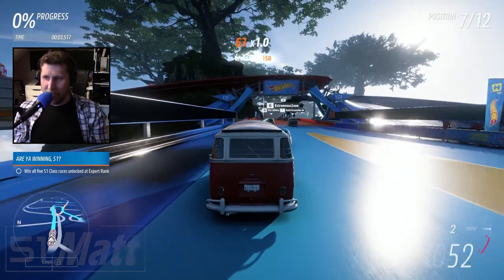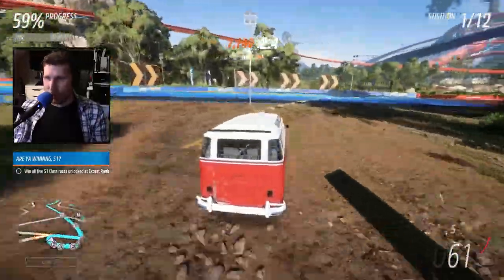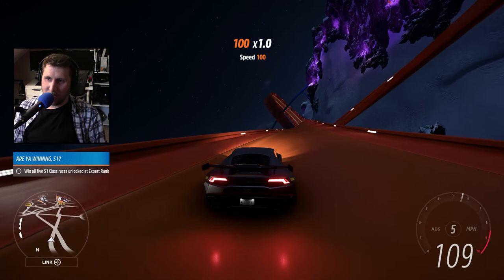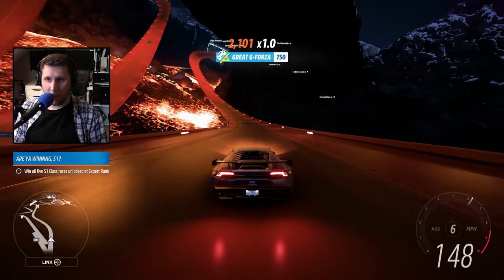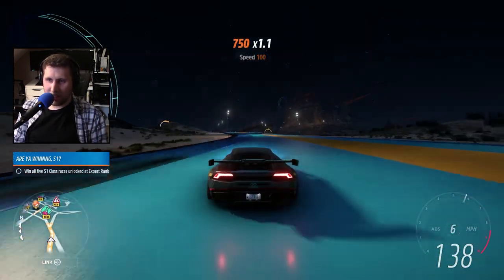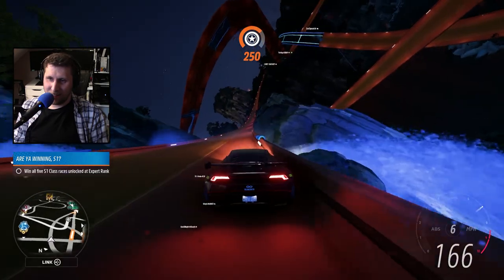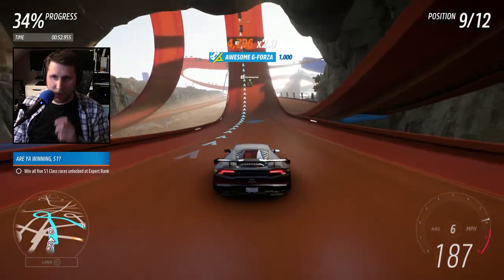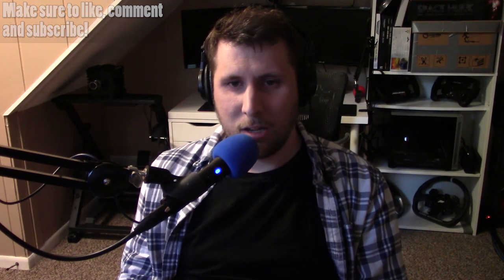NIGHT DRIVING - Forza Horizon 5 DLC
For the final installment in this mini-series about Forza Horizon 5's new Hot Wheels expansion, I take a moment to slow down and appreciate the little things in life. Like the graphical output of my 3070ti. Would be an understatement to say this game is pretty.